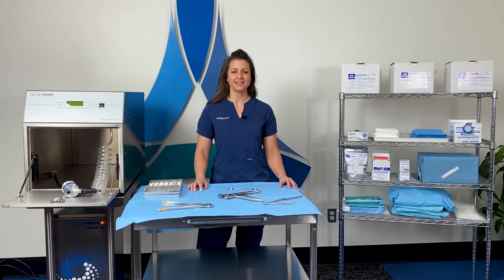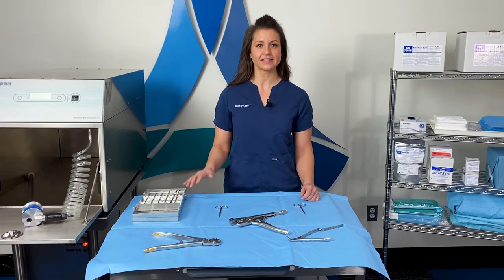Vet Tech Tips: Why use EO for Metal Instruments?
𝗪𝗵𝘆 𝘂𝘀𝗲 𝗲𝘁𝗵𝘆𝗹𝗲𝗻𝗲 𝗼𝘅𝗶𝗱𝗲 (𝗘𝗢) 𝗴𝗮𝘀 𝘁𝗼 𝘀𝘁𝗲𝗿𝗶𝗹𝗶𝘇𝗲 𝘆𝗼𝘂𝗿 𝗺𝗲𝘁𝗮𝗹 𝗶𝗻𝘀𝘁𝗿𝘂𝗺𝗲𝗻𝘁𝘀? Autoclaves are perfect for metal, right? On this Vet Tech Tips episode, Jacklyn Phillips, RVT, gives two 𝗺𝗼𝗻𝗲𝘆-𝘀𝗮𝘃𝗶𝗻𝗴 𝗿𝗲𝗮𝘀𝗼𝗻𝘀 you may consider ethylene oxide over your autoclave for metal sharps.

Interested in learning more? You get FREE training for the life of your Andersen sterilizer. Reach out with questions about this Tech Tip, training or anything sterilization related.

American manufacturer of gas sterilizers for the veterinary, plastic surgery, dental, medical & industrial markets. Family-owned and trusted for over 60 years. Our sterilizers are a vital infection control tool in thousands of practices across the globe. The most compatible & gentle sterilant on the market keeps your investments in like-new condition. Sterilize what you can't put in your autoclave: Delicate instruments, plastic, fabric & more. Andersen Sterilizers: Preserve your instruments, Protect your patients.